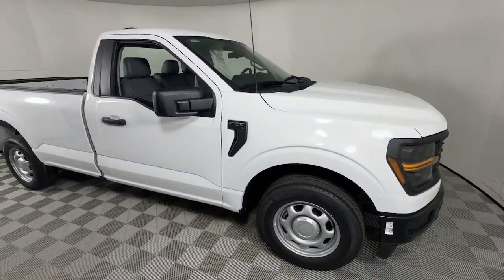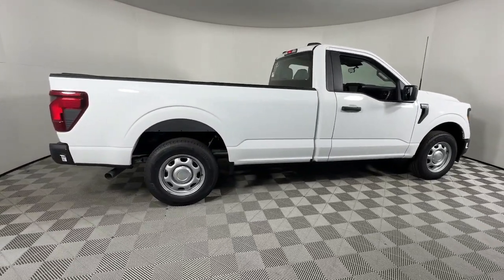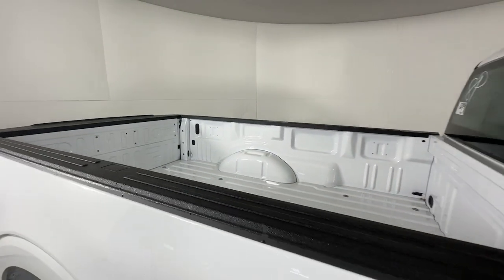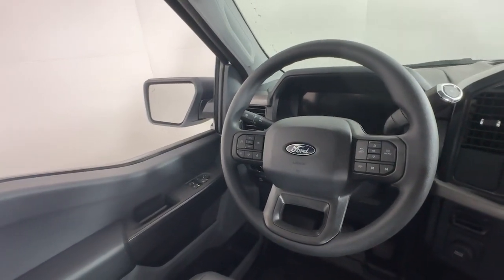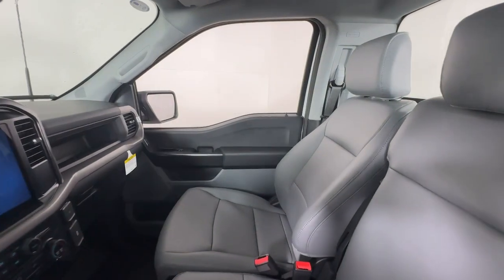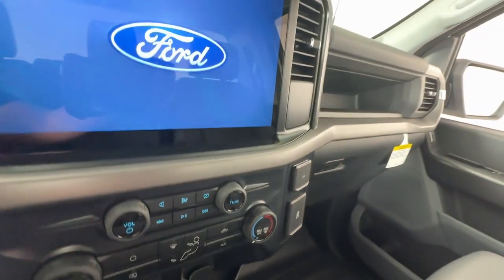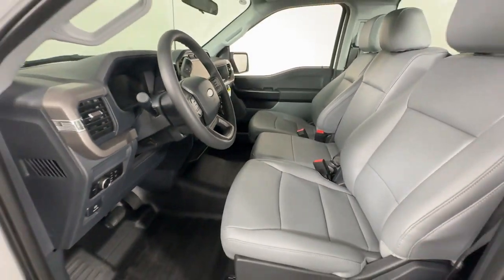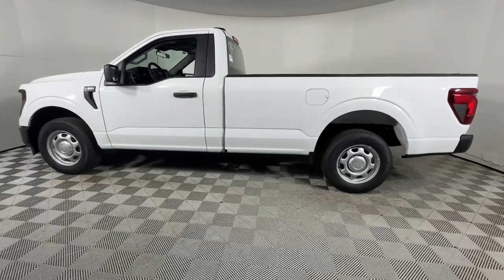2024 Ford F-150 Louisville, Lexington, Elizabethtown, KY New Albany, IN Jeffersonville, IN 47276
Oxford White New 2024 Ford F-150 XL available at Oxmoor Ford in Louisville, Kentucky. Servicing the Lexington, Elizabethtown, KY New Albany, IN Jeffersonville, IN area.

Oxmoor Ford
100 Oxmoor Ln